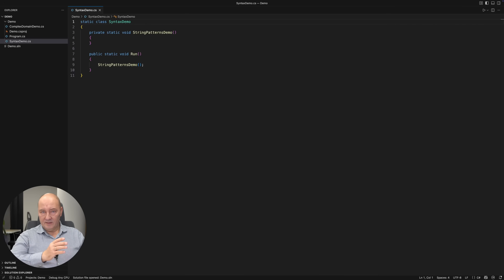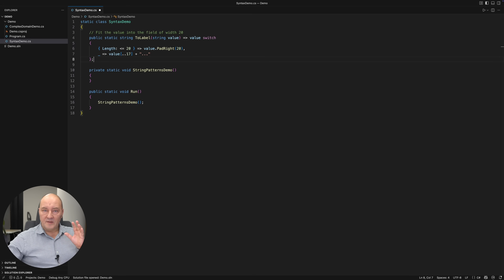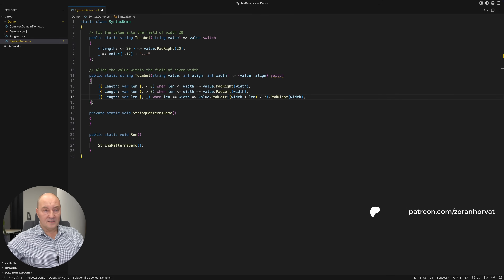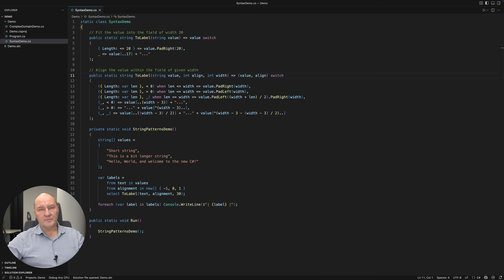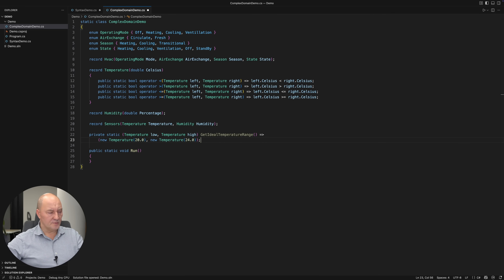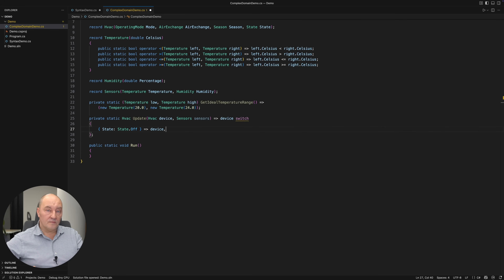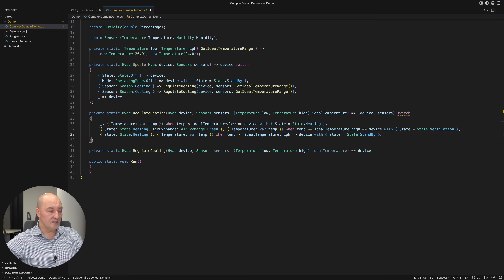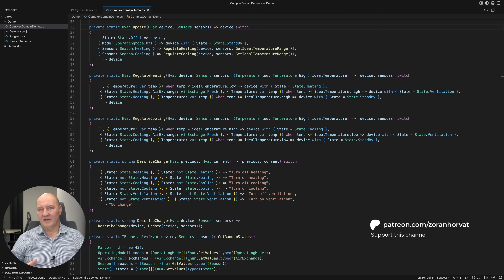Property Patterns Will Change How You Write C# Code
You will be writing declarative C# code with property patterns long before the end.